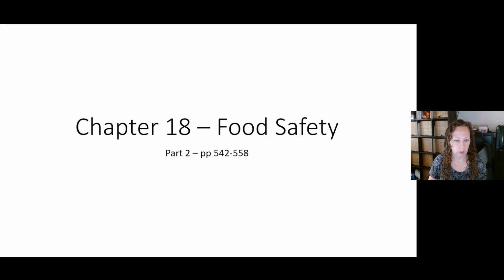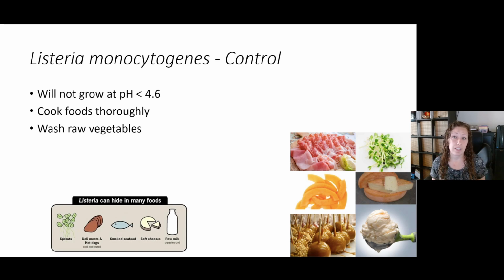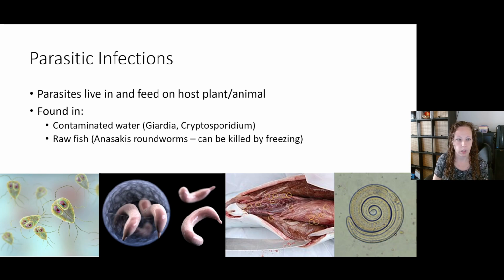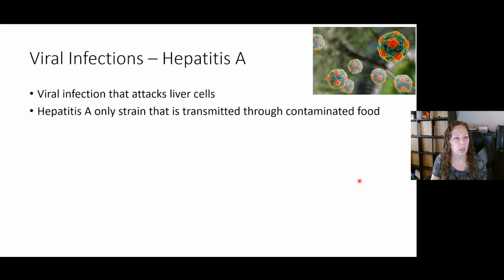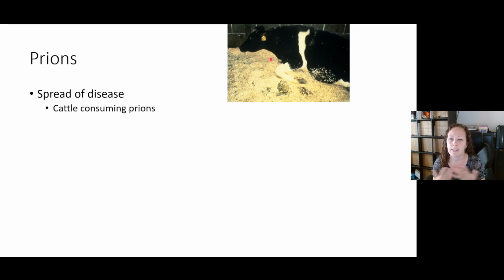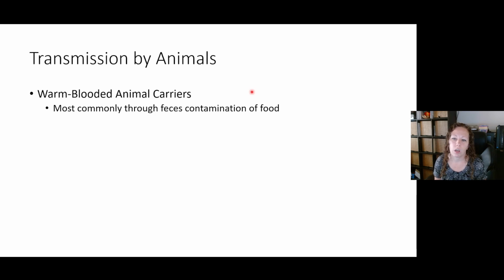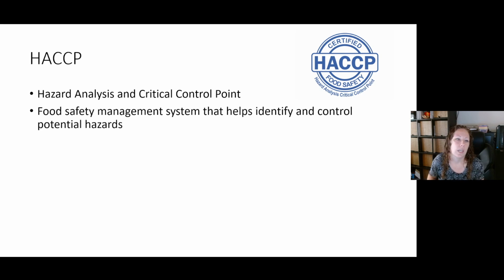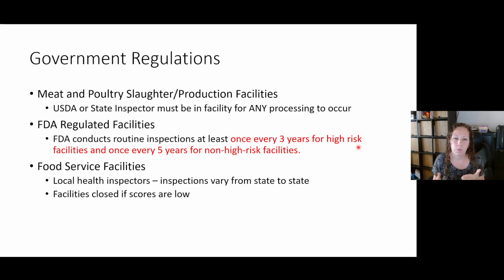FS Chapter 18 Week 2 Lecture